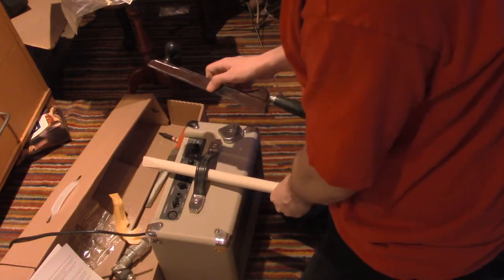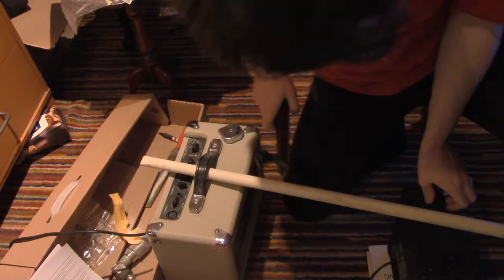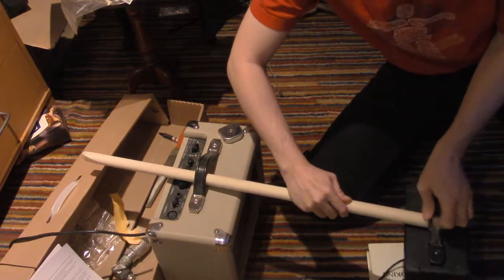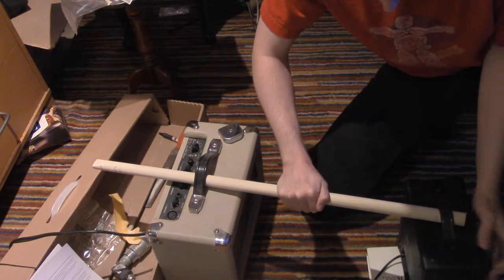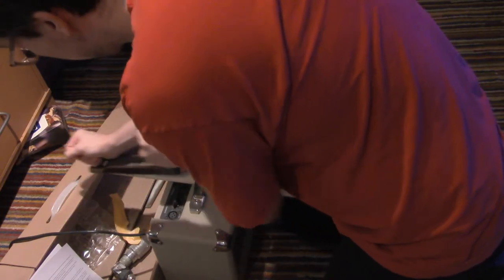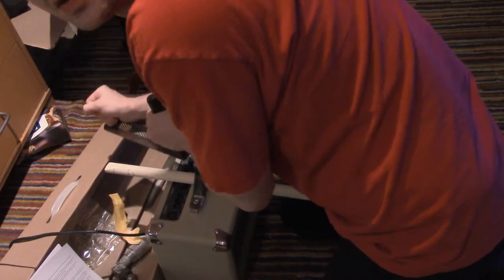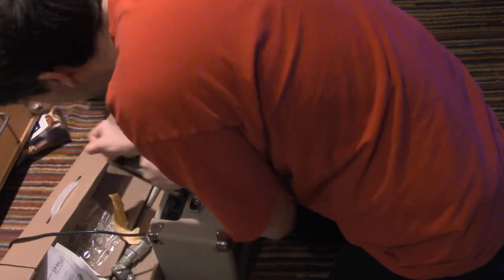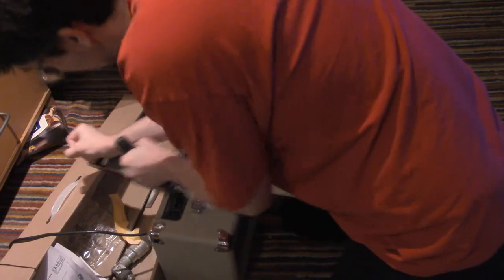Part 4 Rasping the Diddley Bow continued